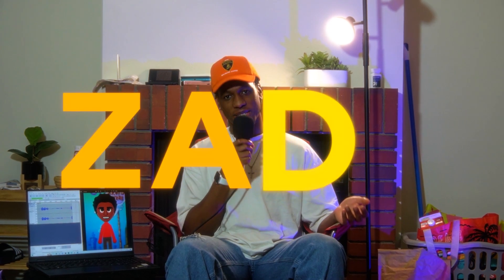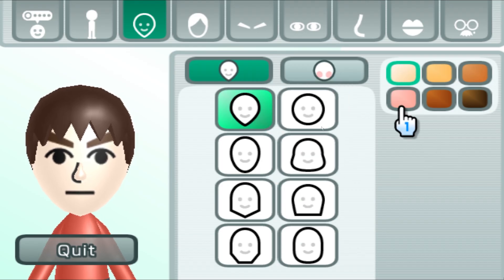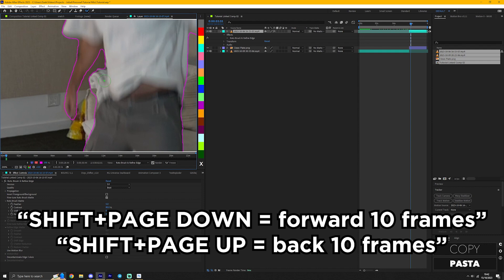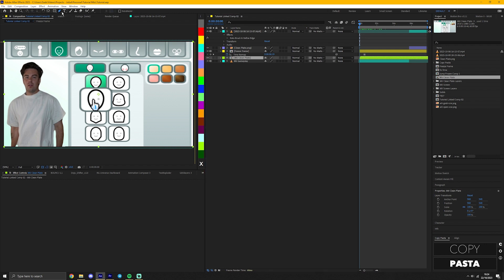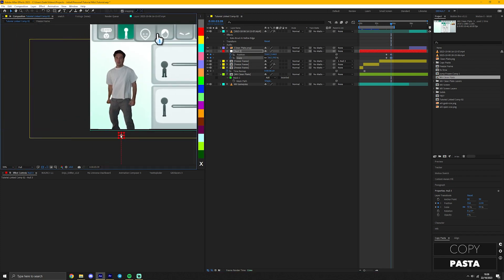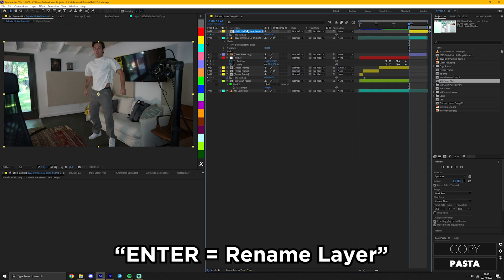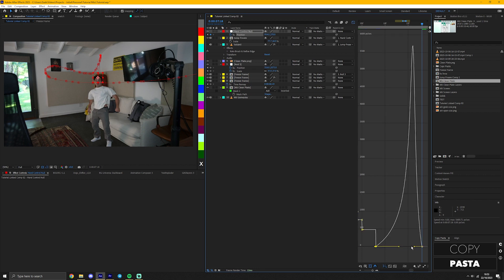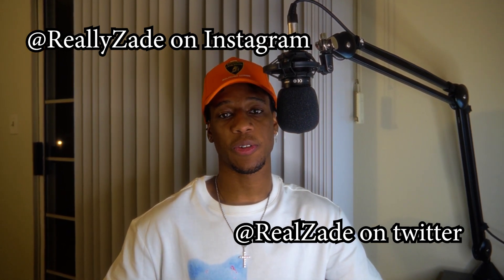How I make CodyKo’s Intros | Zade Editing Tutorial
In this video I teach you how to edit one of the cool intros I do for CodyKo using After Effects and Premiere Pro in a beginner-friendly tutorial.

Example files to edit along with (Clean Plate, Subject, Mii Footage)

LINKS:

Photoshop AI now available in regular photoshop ver. 2024+

JJJreact